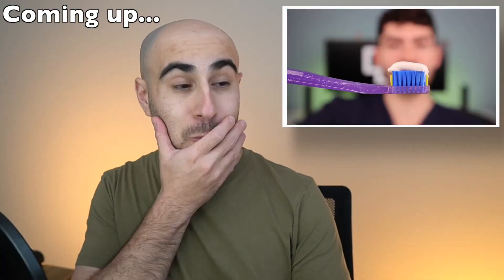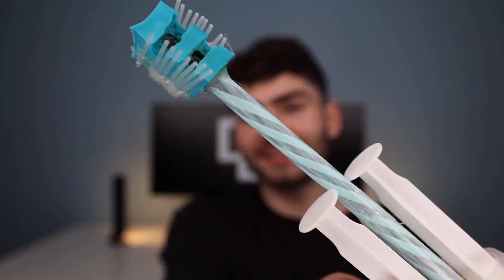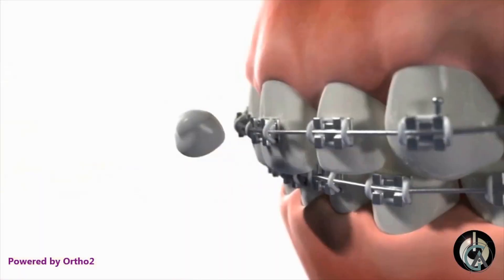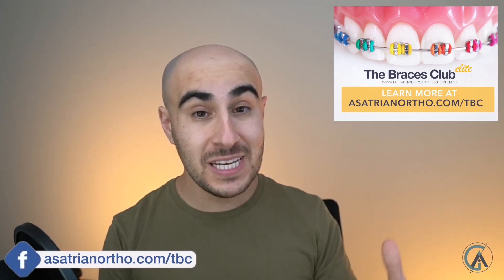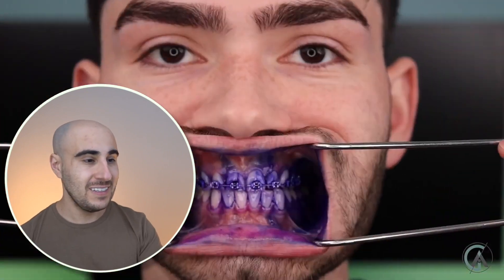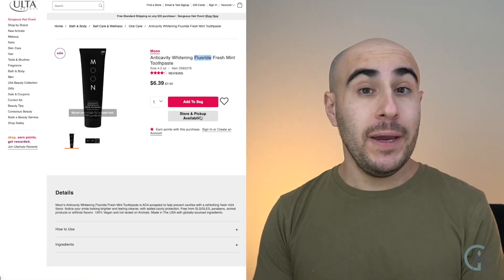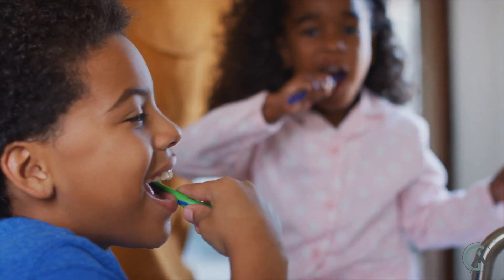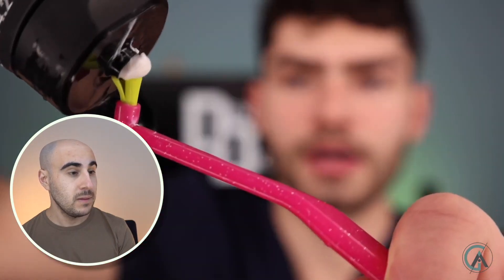Dental Digest Getting Braces - Orthodontist Reacts!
@DentalDigest gets braces and you know as an orthodontist have to react!

In this episode, I react to Dental Digest getting braces put on and brushing using a kit he bought on amazon. We will look over the use of dental wax for braces, what disclosing dye is, and evaluating his brushing with braces!

🦷 Dr. Greg’s Favorite Braces Brush